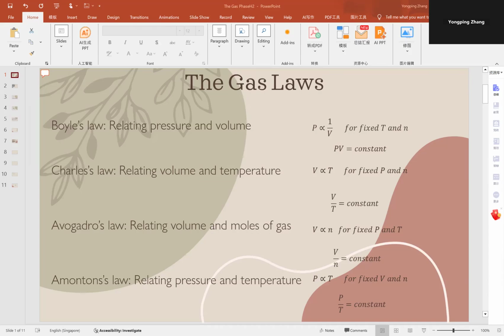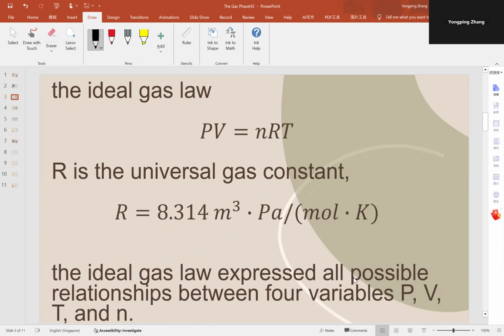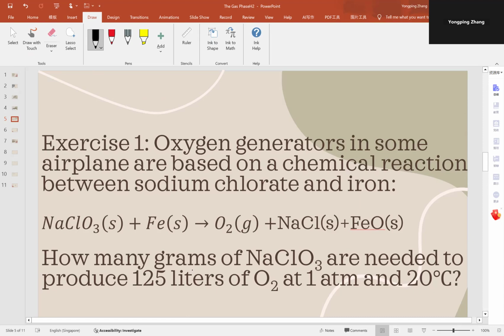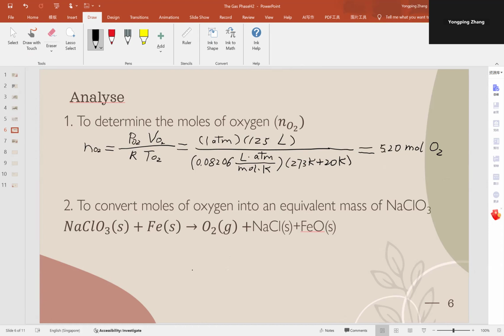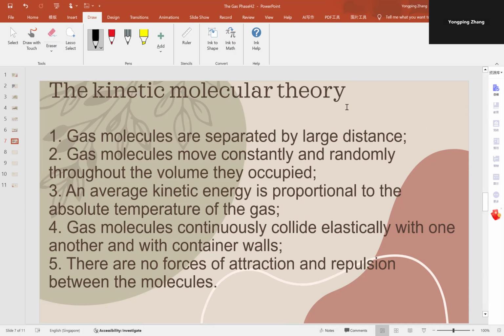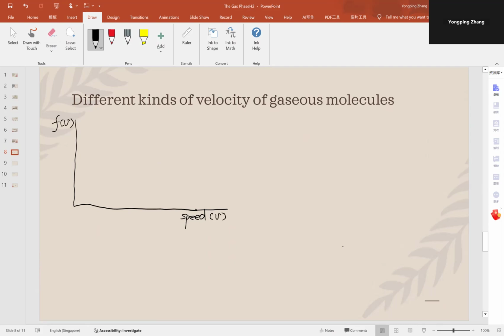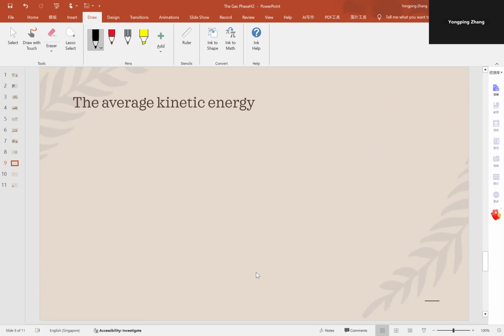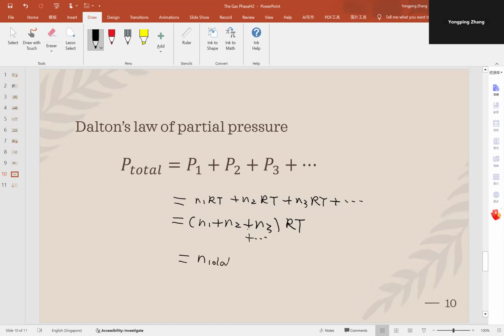The gaseous phase state（气体状态方程）